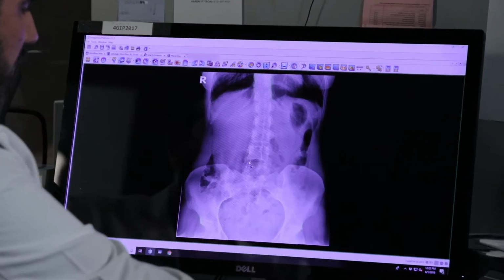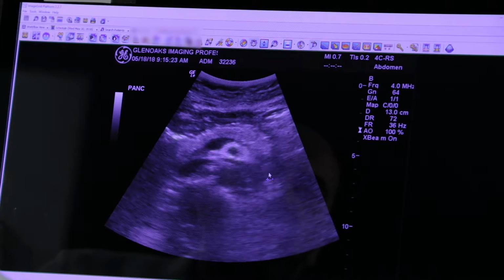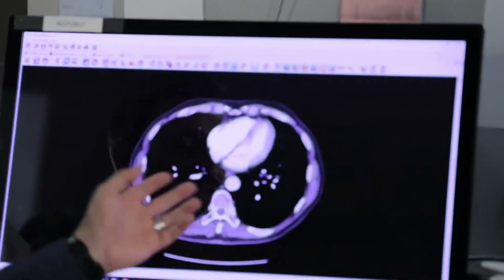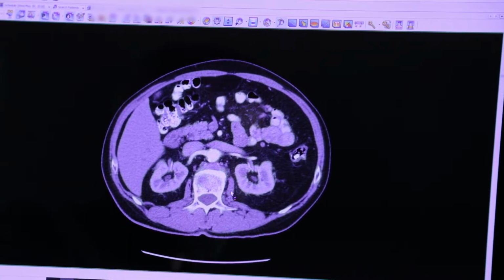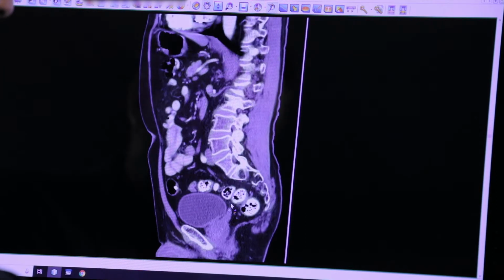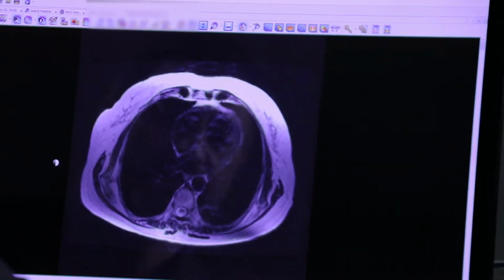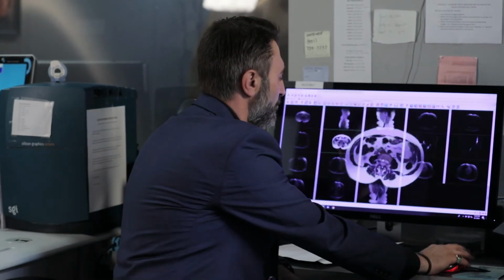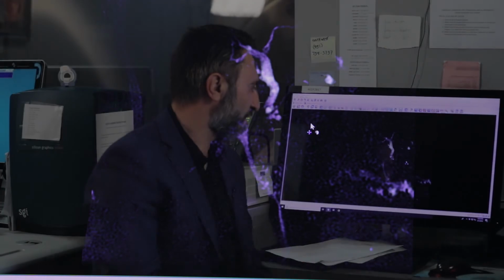Glenoaks Imaging Professionals Web Series - May 2018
In this episode we show you how the same body part looks on different modalities ( X-RAY, ULTRASOUND, CTSCAN and MRI )